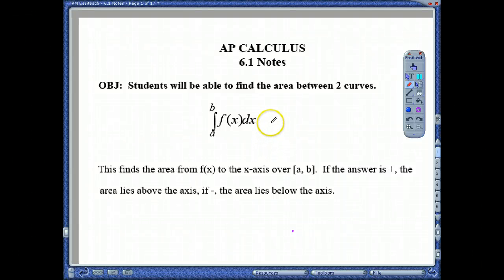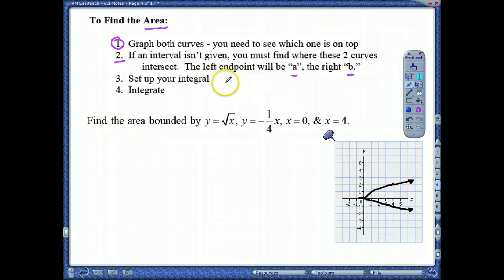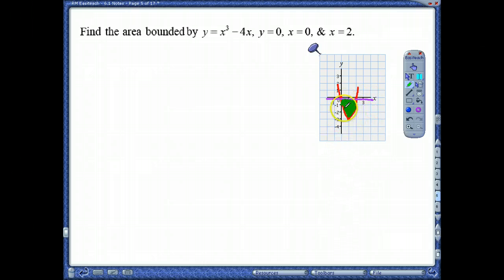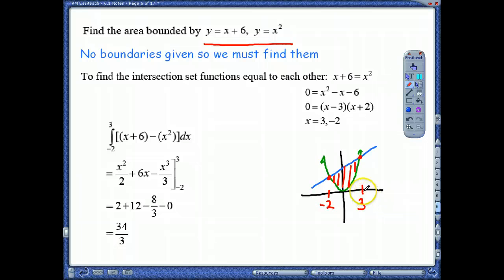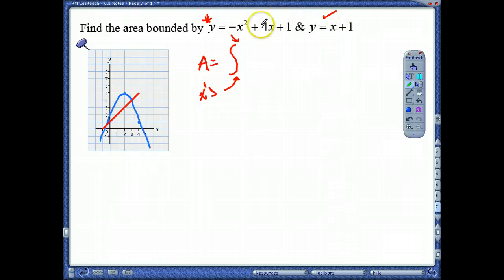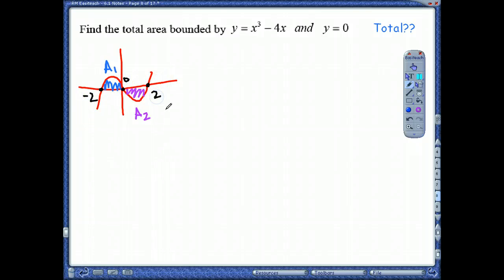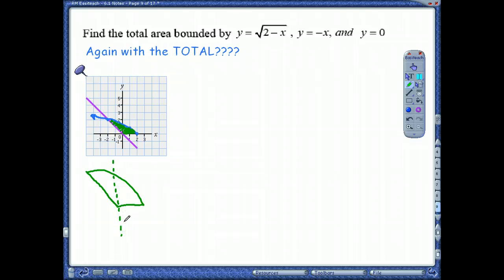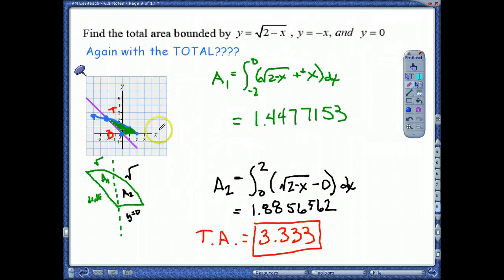6.1 wrt x video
6.1 wrt x video